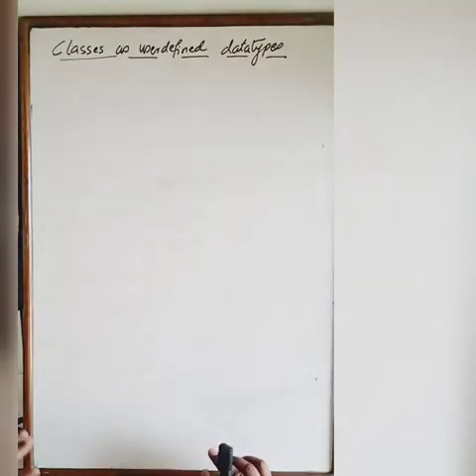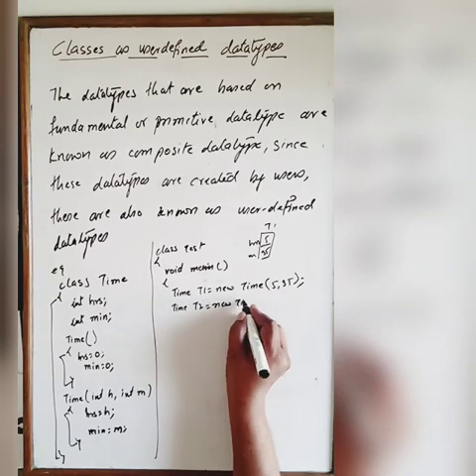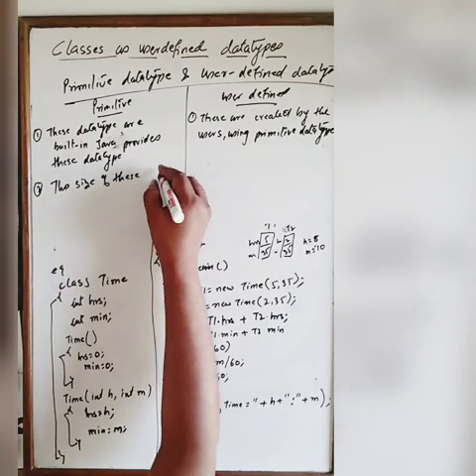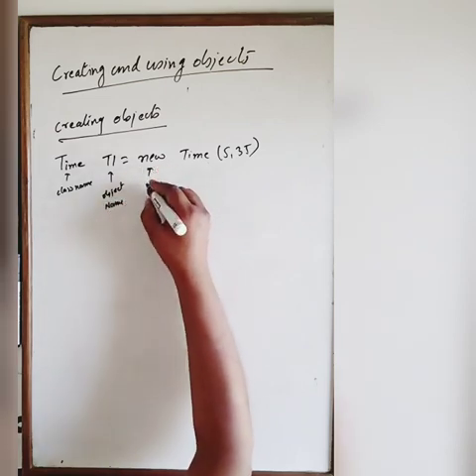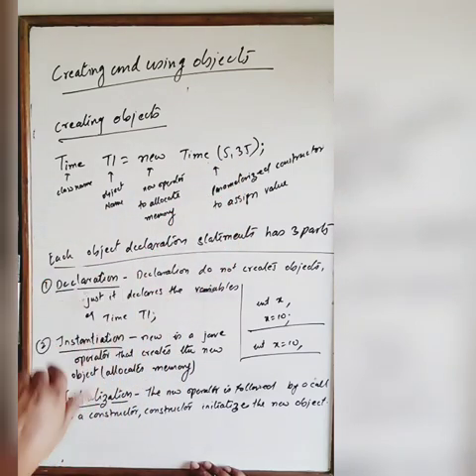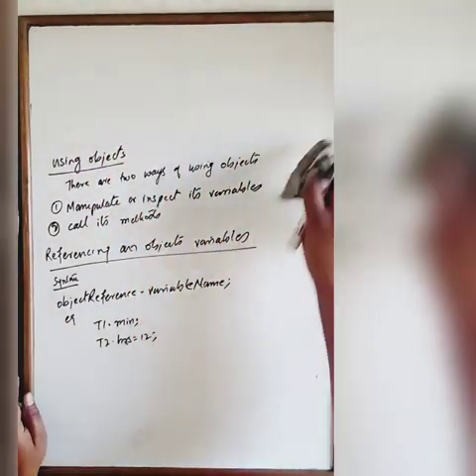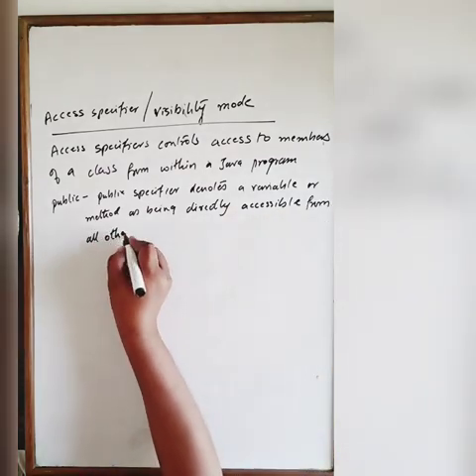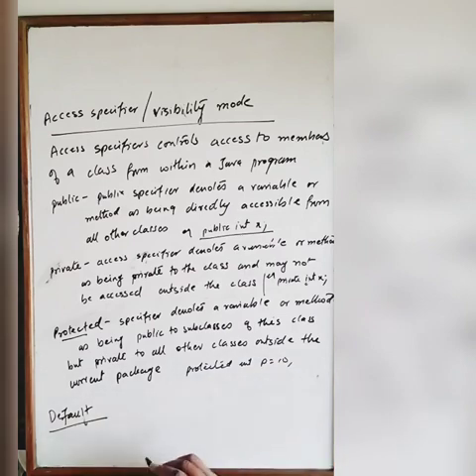Class 10 class as user define data types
Class as user defined data types, difference between primitive and user defined, creating & using object, dot operator and access specifiers